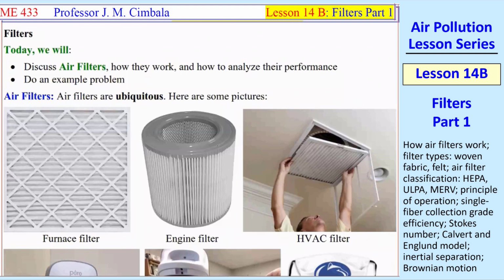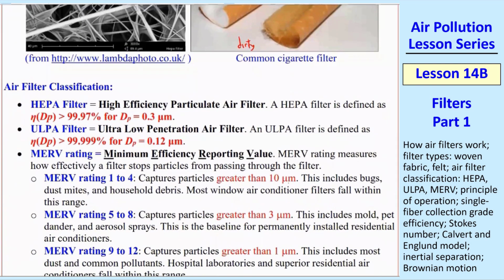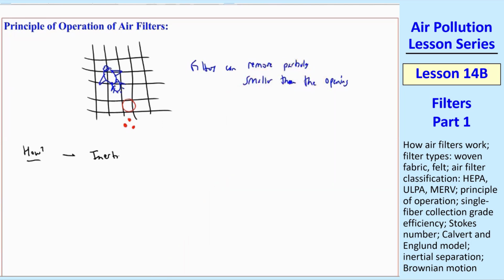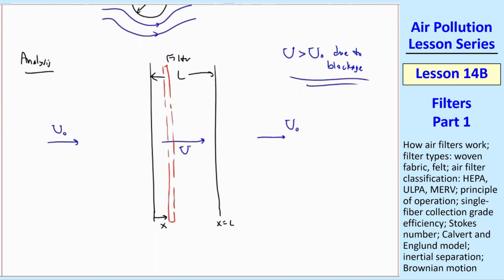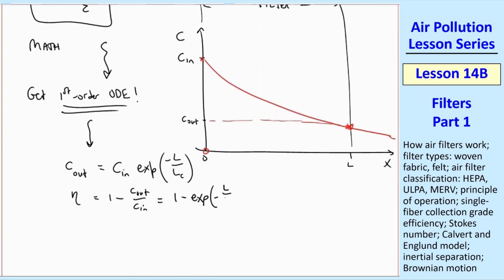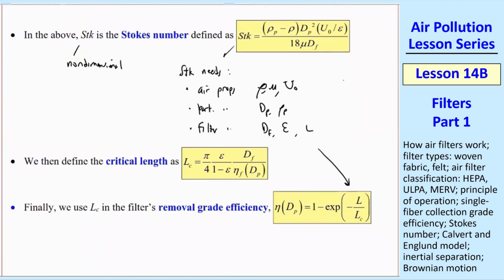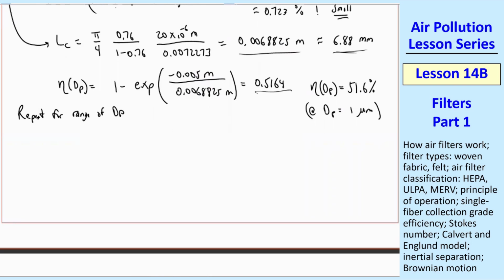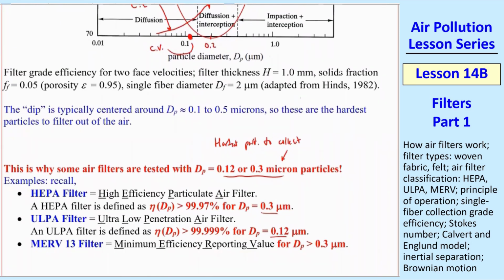Air Pollution Lesson 14B: Filters Part 1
Air Pollution Lesson Series - Lesson 14B: Filters Part 1

In this 17.5-minute video, Professor Cimbala describes how air filters work, even for air pollution particles smaller than the openings in the filter. The main principles of operation include inertial separation (for larger particles) and Brownian motion (for submicron particles). Dr. Cimbala derives the grade efficiency equation for an air filter, applying the Calvert and Englund model. Finally, he works though a detailed example problem.